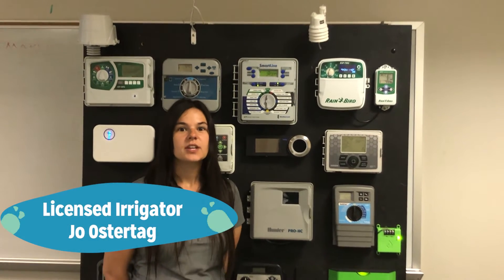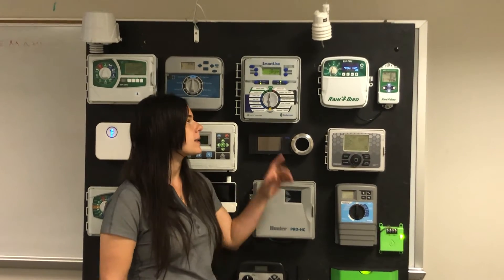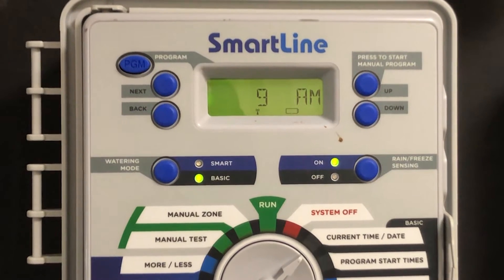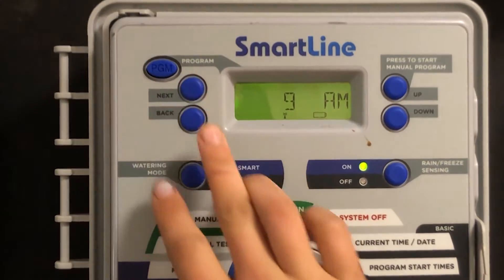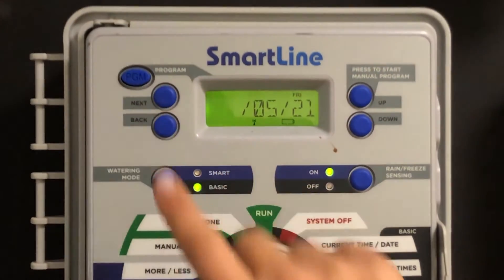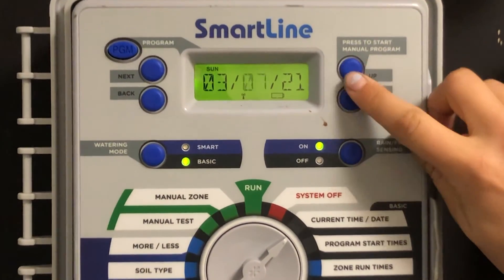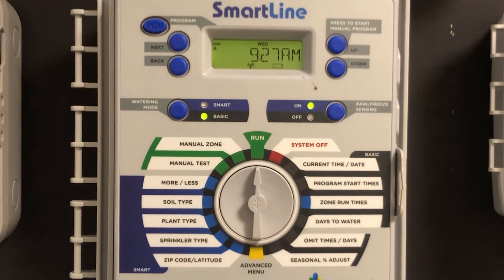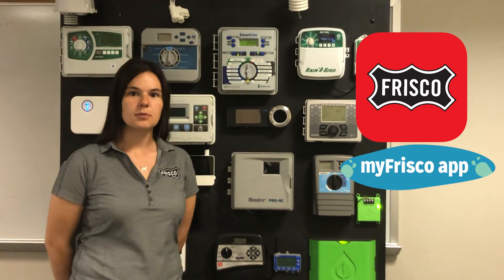WaterWise - How to Set the Date and Time on a Weathermatic Controller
I have a Weathermatic Controller. How do I set the date and time? Jo is here to help demonstrates "Setting the Date and Time on a Weathermatic Controller". If the date and time are not displaying correctly, your water schedule will be effected. Learning how to fix this issue can help reduce the chances watering on wrong days or during precipitation.